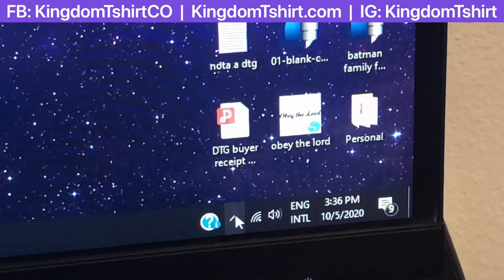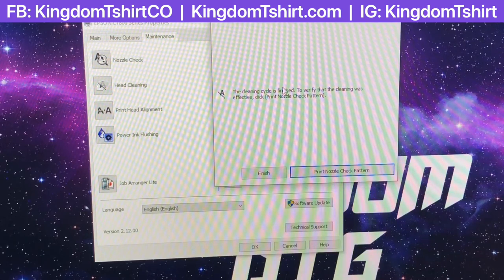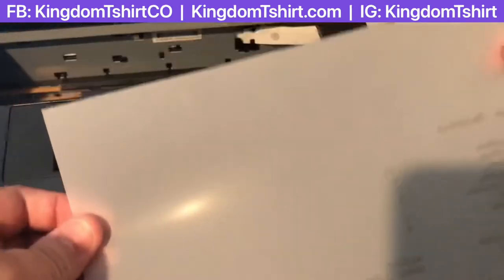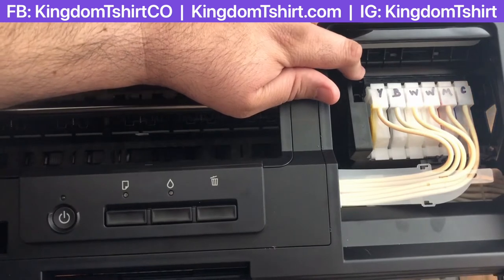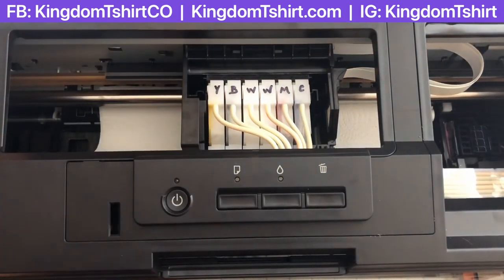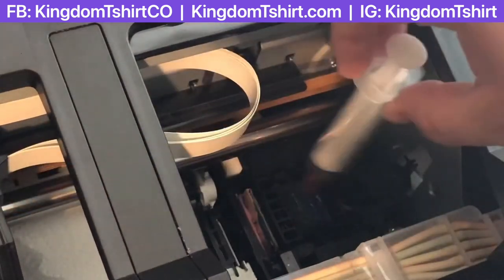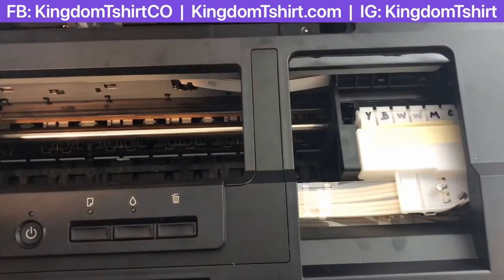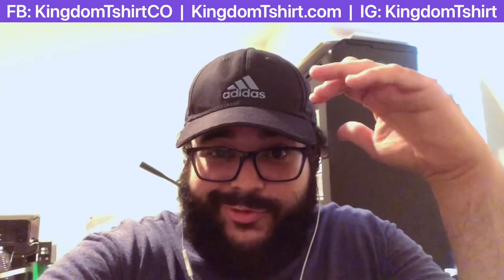📢 How To Do Maintenance DTF Step by Step with Epson L1800 (Direct To Film Printing) - PART 2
In this video, I will show you the first DTF desktop printer and step by step how to clean the print head of the DTF Printing. With our DTF Printer Epson L1800 and Kingdom DTF Inks, you can do cotton, polyester, 50/50 blends, spandex, flex, and more.
Our most popular and affordable DTF Printer is perfect for everyday use from a hobby of all sizes, homes to small businesses to start scaling up. Exceptional quality and choice that print on dark and light t-shirts.

Check out the links below for DTF Printers & DTF Supplies, Transfers, and more.
DTF PRINTERS & DTF SUPPLIES

DTF SUBSCRIPTION BOXES & REGULAR BOXES
Save money with our DTF Supplies Boxes (available to USA customers)

DTG PRINTERS & SUPPLIES